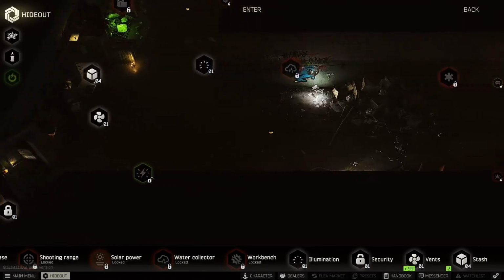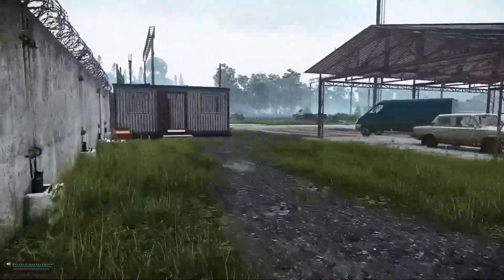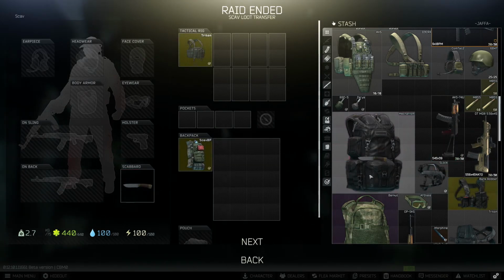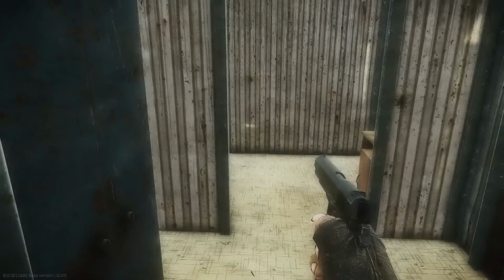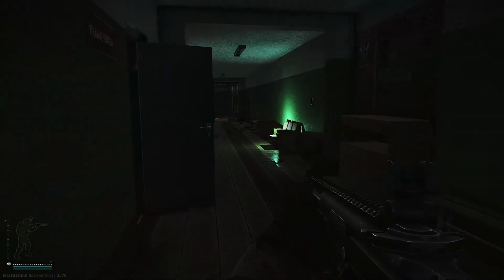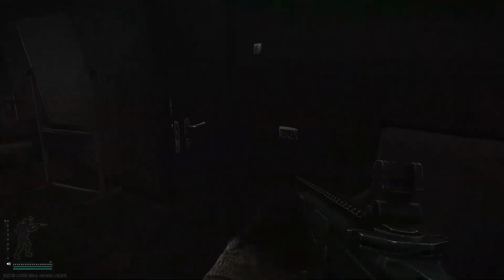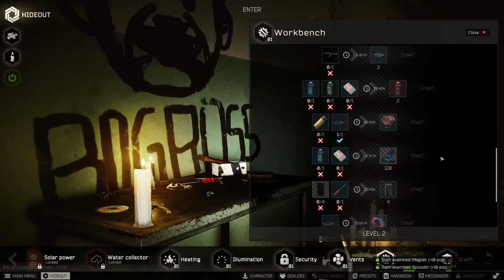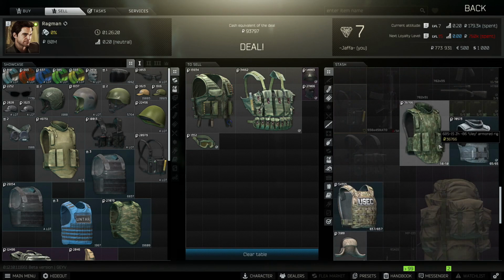NEED MONEY/ LOOT RUN - Escape From Tarkov walkthrough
What's going on everyone hope your doing awesome, this was my money making Scav Runs had a lot of fun recording these.